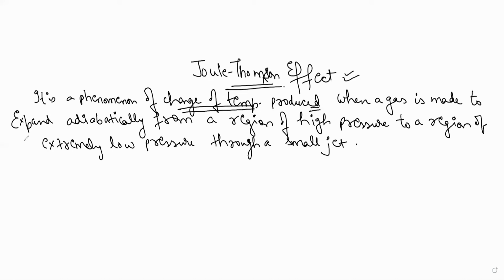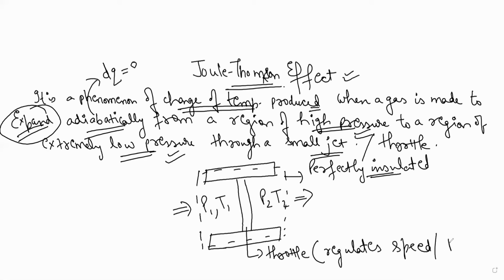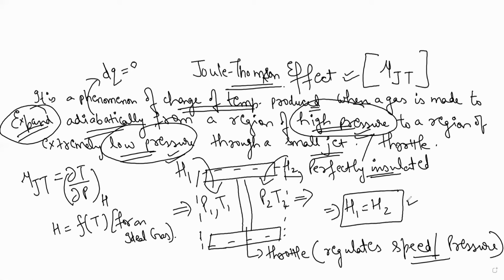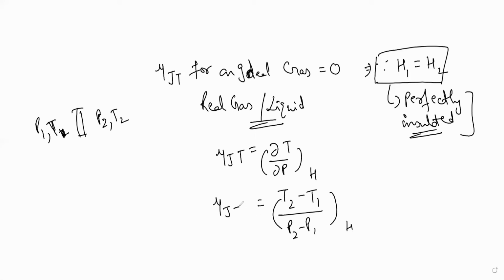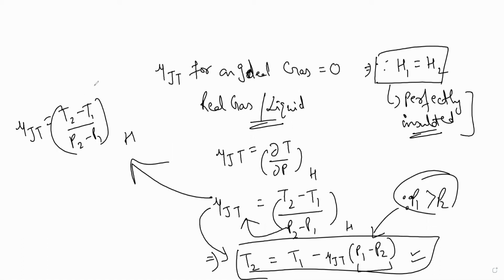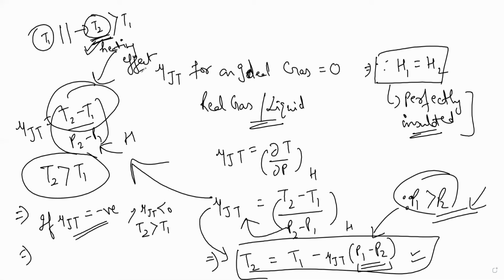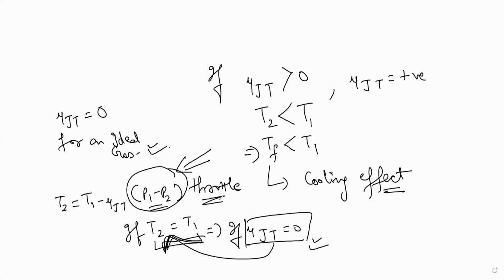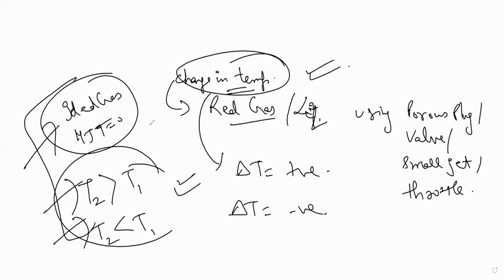Thermodynamics Theory Part - 3 (Joule Thomson Effect)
For more videos please watch our Channel

Hope Coaching Institute Pvt Ltd
offers coaching for JEE, NEET, Foundation & Boards

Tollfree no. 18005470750